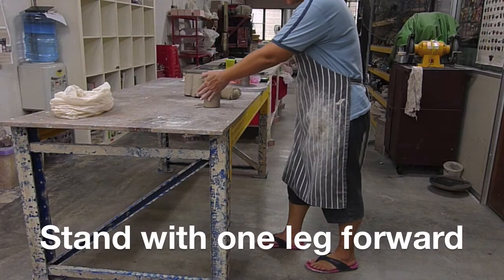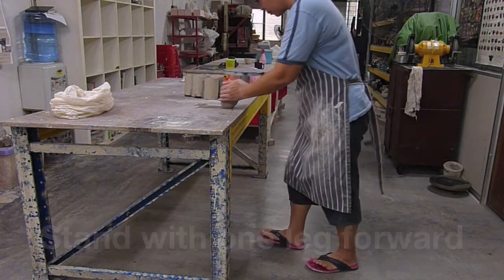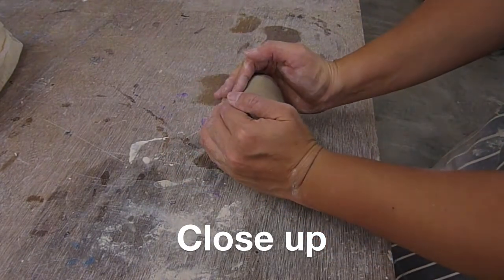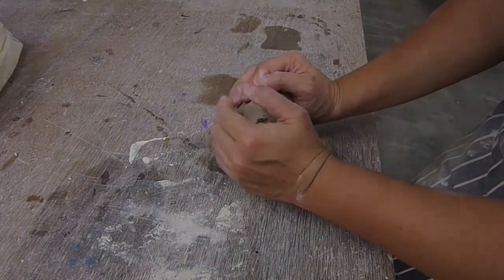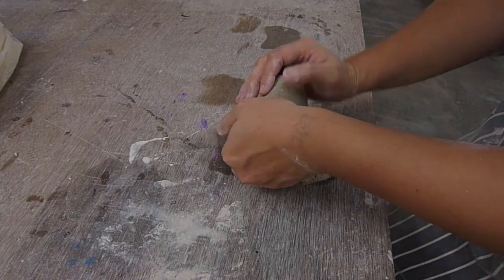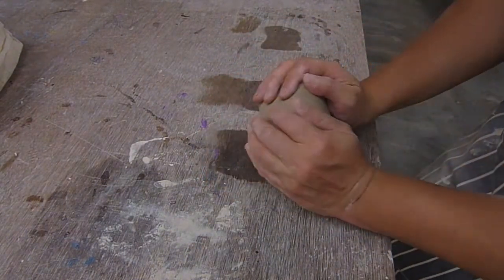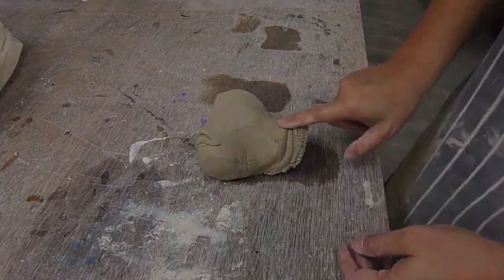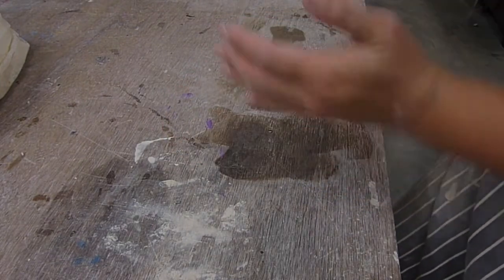Square Wedge Technique - Clay Craft Malaysia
Cindy Koh, Malaysia, demonstrates how to prepare the clay by using the square wedging technique.
Cindy is a pottery teacher in Malaysia and runs clay classes and ceramic workshops. To start learning clay craft or pottery in Malaysia click on the link above.

Things You Need:
1 kg of Clay

Step 1:
Place your hand at the side of the ball of clay, place one leg in front and one leg behind.

Step2:
Push forward with your body weight

Step 3:
Bring it up, place your hand to starting position again then push forward again.